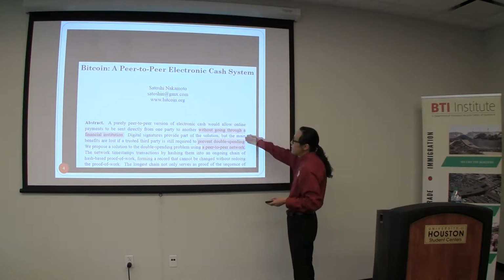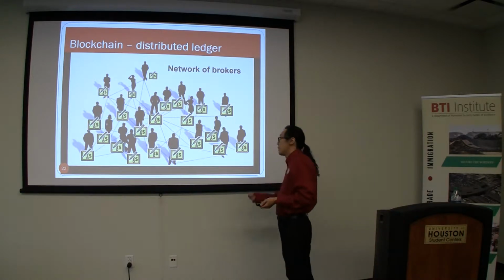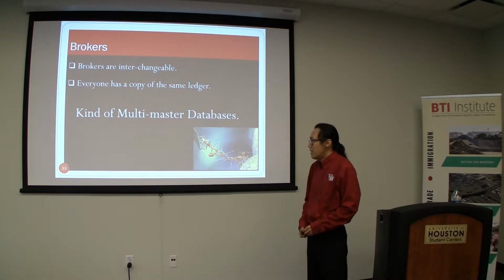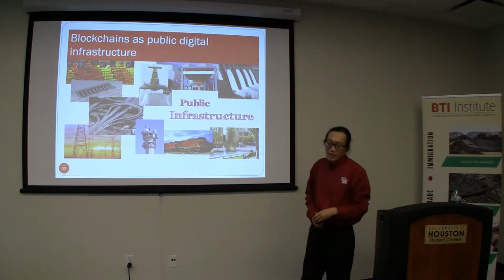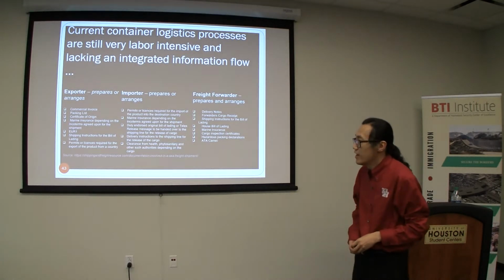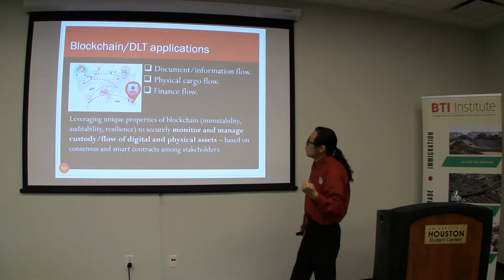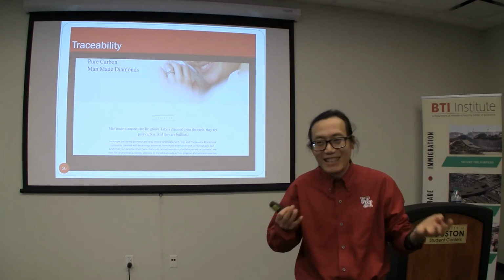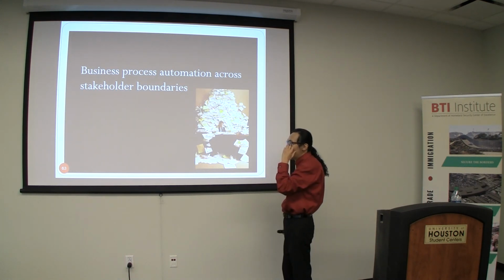Blockchain: a BTI Institute Brown Bag (Part 1)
Dr. Larry Shi, University of Houston, addresses how Blockchain is transforming supply chain security across multiple fields.